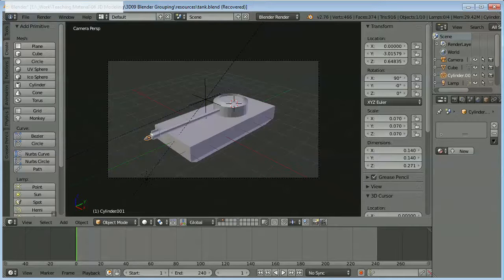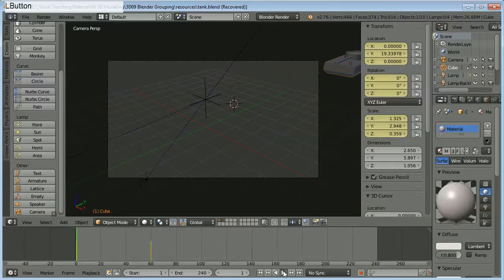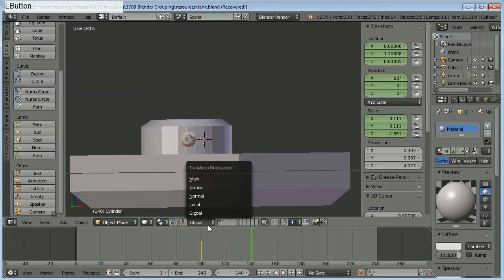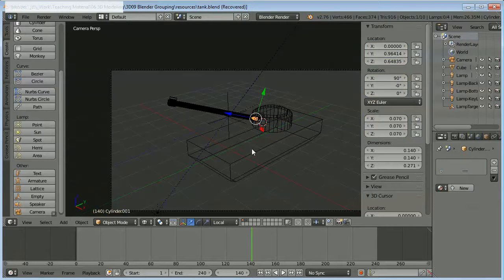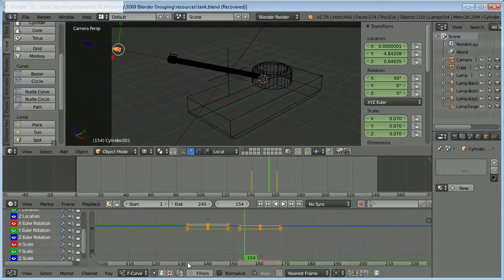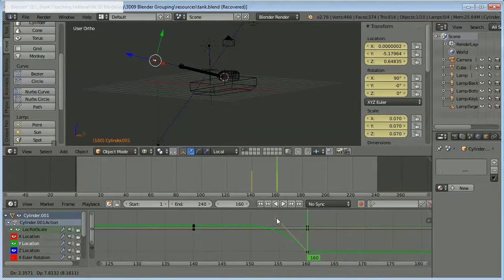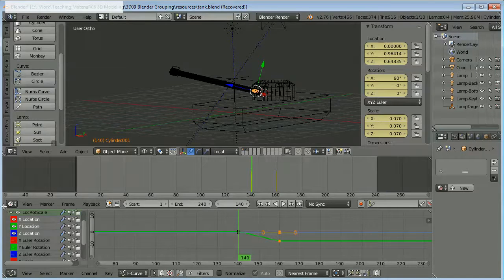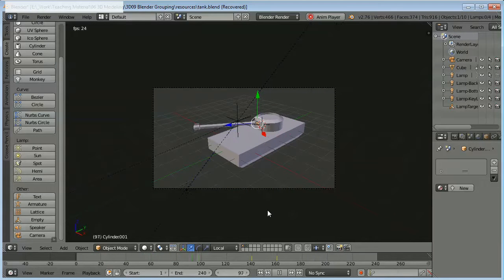Blender Interpolation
Manipulating interpolation mode in a Blender animation to get uniform speed movement as opposed to slow-in, slow-out.